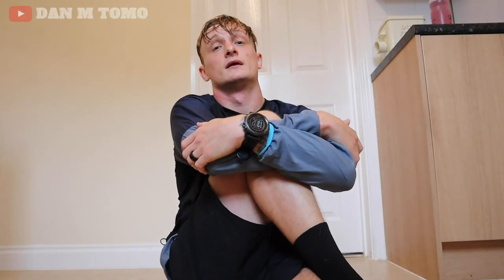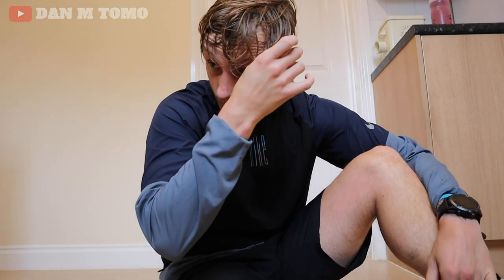Pirbright | Heartbreak hill TOP TIPS! || British Army| Phase One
I'm a Physical Training Instructor serving in the British Army, fitness enthusiast & vlogger.

This channel is dedicated to sharing with the journey as i progress through my career within the British Army.

I will be sharing day to day life with, courses, exercises, training as well as my personal life. Think of this channel as a documentary of a career within the military.

Everything you see on this channel is created, filmed and edited by me.

Only 65% of the viewers on this channel are subscribed so if you are a regular video i would appreciate it if you subscribed and turn on the notifications so you don't miss an upload.

Thanks!!

Anything you see on this channel is purely from my own experience or my own opinion, I am in no way acting officially on behalf of the Army.

This video gives you a close look at Pirbrights's Heartbreak hill as well as a few tips on hill running.

All opinion's presented on my channel are my personal opinion's and I am  not communicating on behalf of the Army in any sort of official capacity.